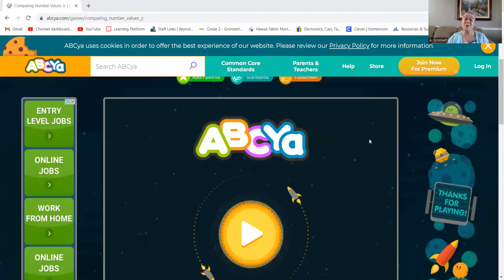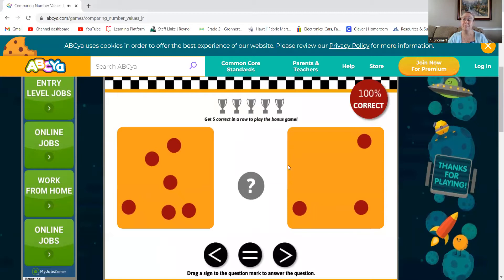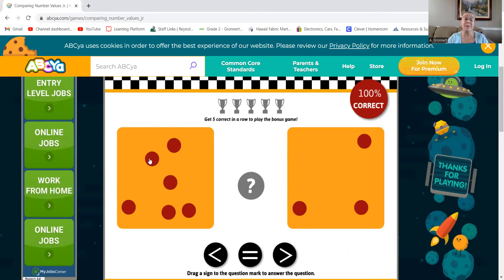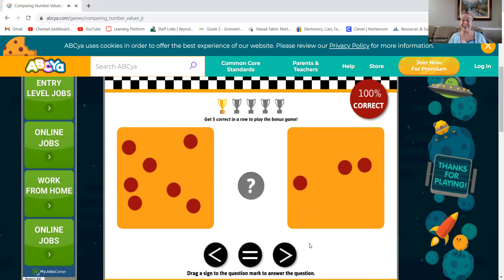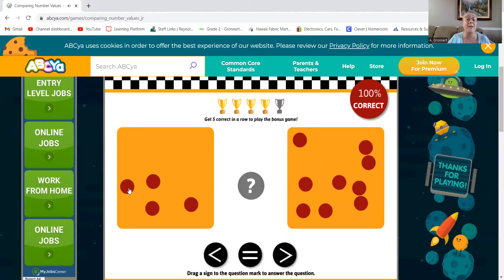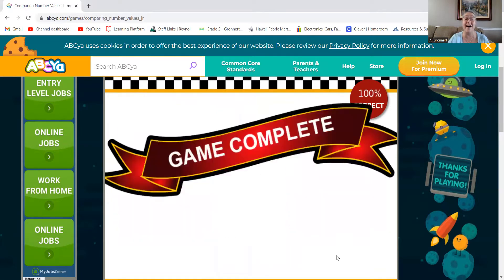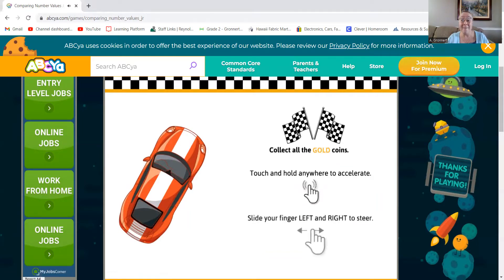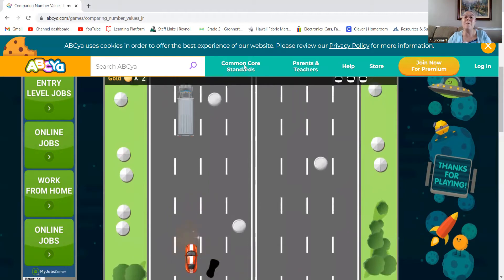Comparing Number Values Game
Learn how to play the Comparing Number Values Game.  Here is a link to the Game